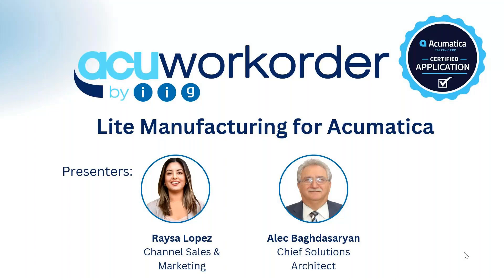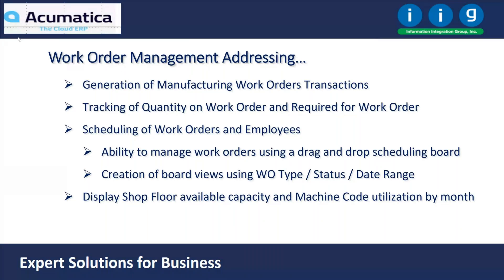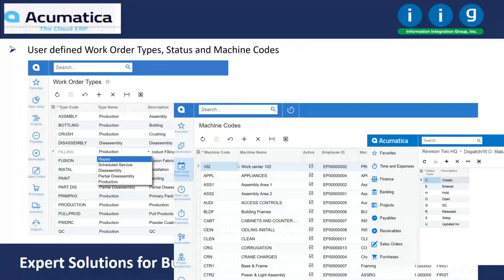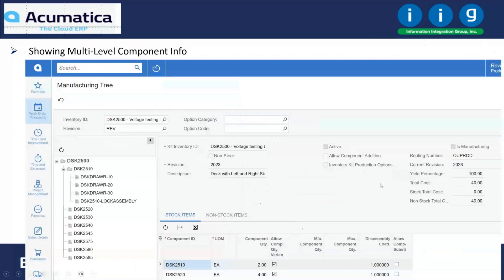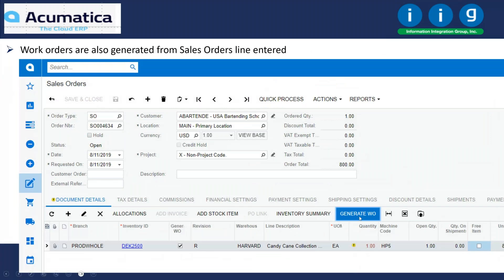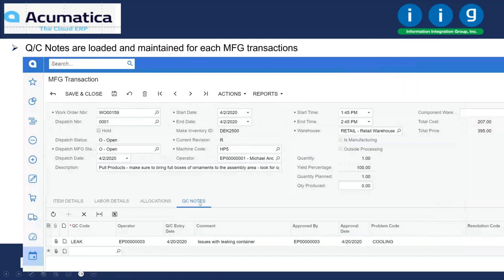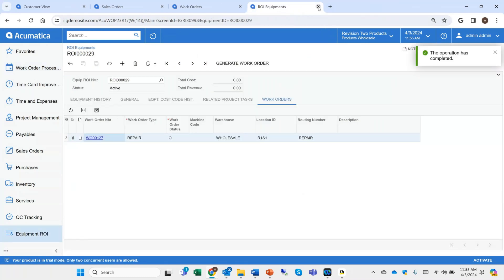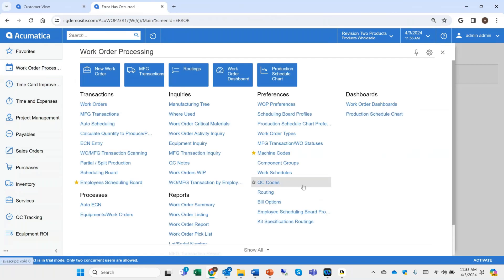AcuWorkOrder - Lite Manufacturing for Acumatica Webinar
This enhancement adds to the production capabilities of Acumatica Cloud ERP by allowing users to view calculated requirements by item for all BOM levels based on stocking levels set and existing transactions, make changes as needed, and create work orders, purchase orders, inventory transfer sales orders based on the finalized demand and much more!